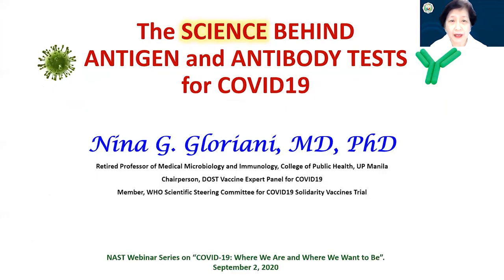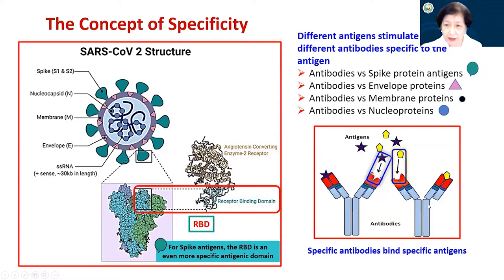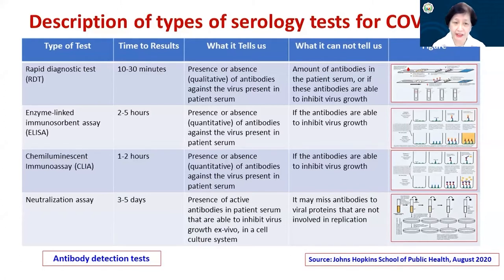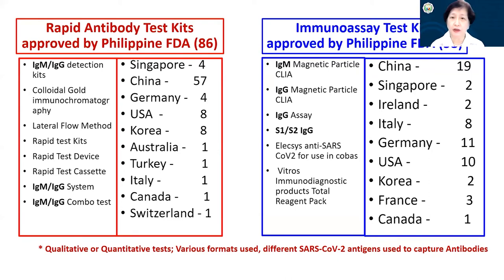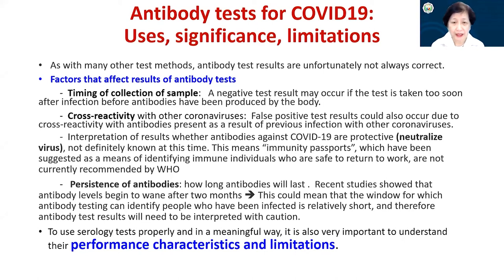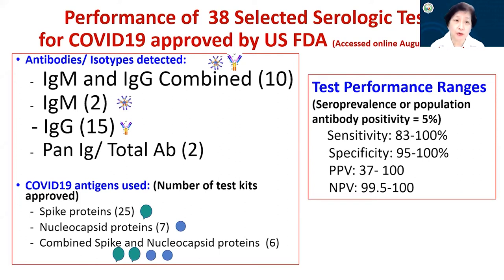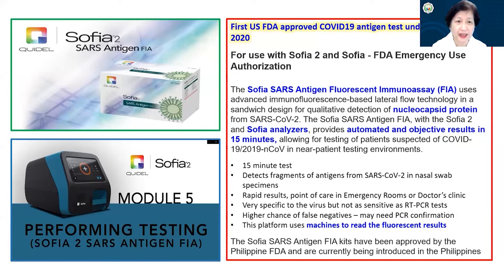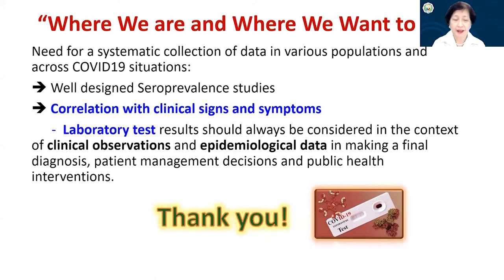Dr. Nina G. Gloriani on Understanding the Science of COVID-19 Testing: Immuno-based Tests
Dr. Nina G. Gloriani on Understanding the Science of COVID-19 Testing: Immuno-based Tests, as part of the webinar conducted on 2 September 2020 by the National Academy of Science and Technology, Philippines (NAST PHL).